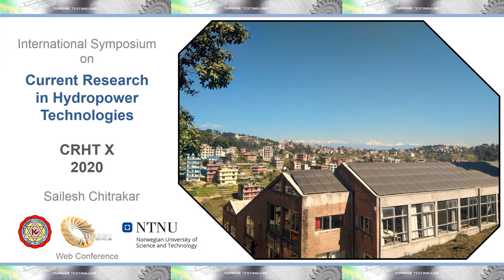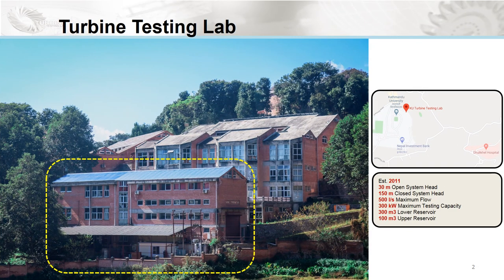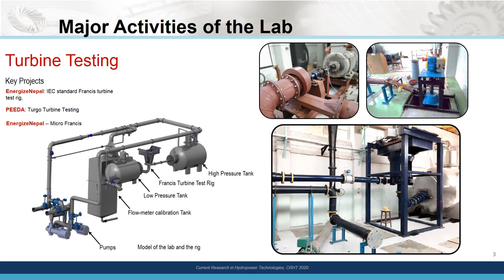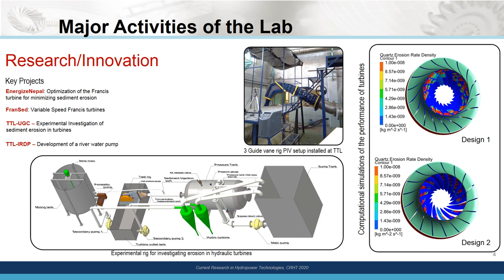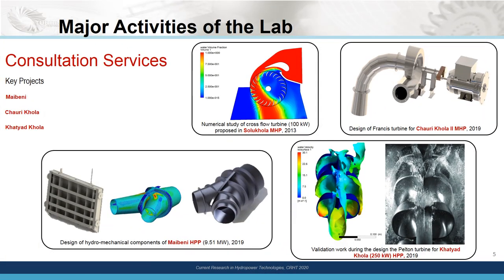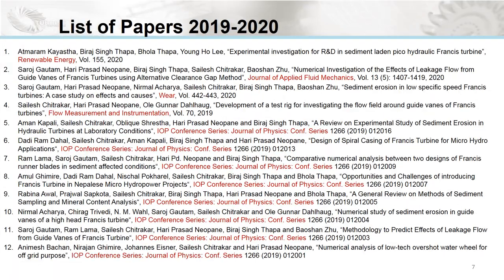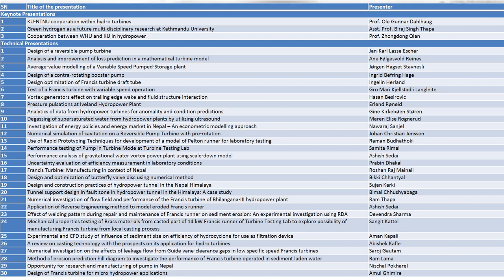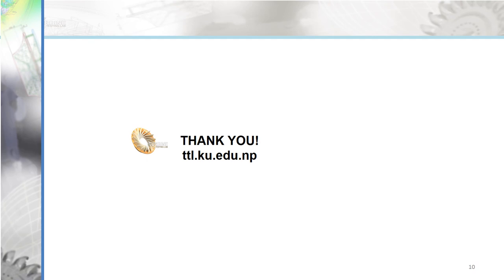CRHTX-Introduction to Turbine Testing Lab and CRHT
Web conference - Current Research in Hydropower Technologies (CRHT X), 2020
Presenter:
Dr. Sailesh Chitrakar